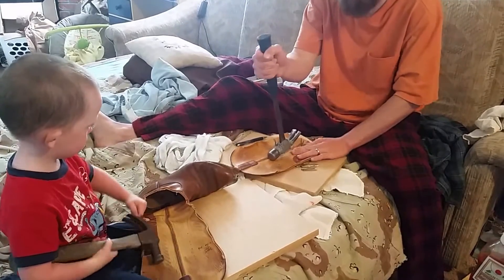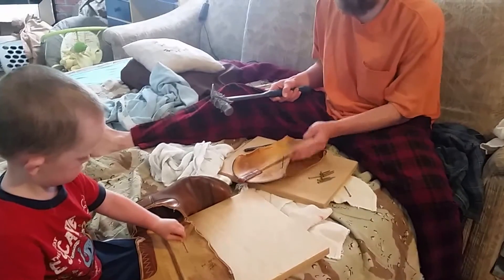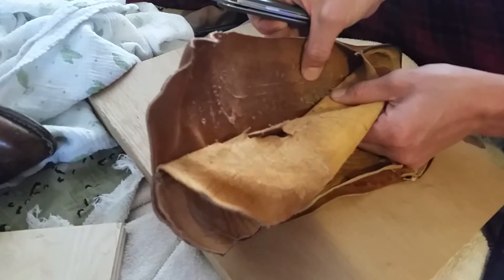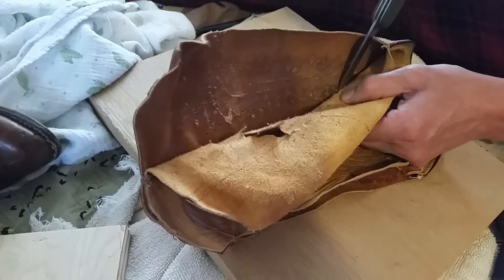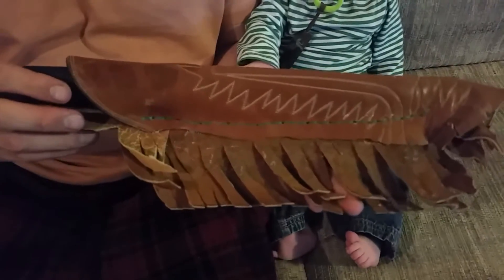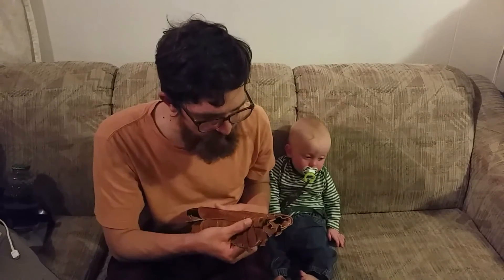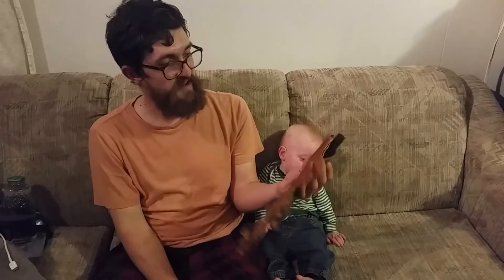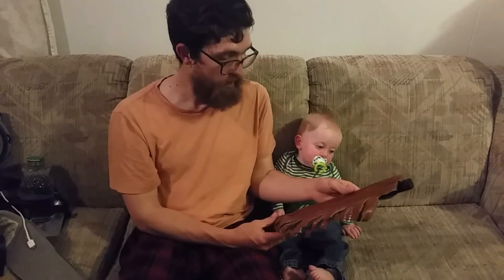Leatherworking| Sheath for Old Knife part 2: Completion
Finishing the knife sheath made from a cowboy boot.